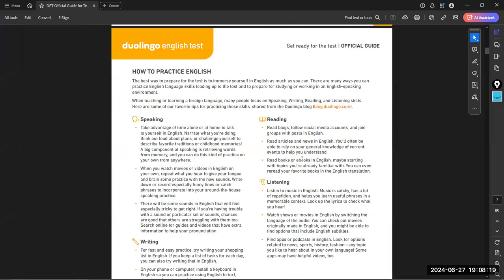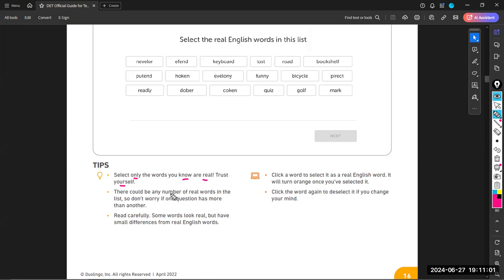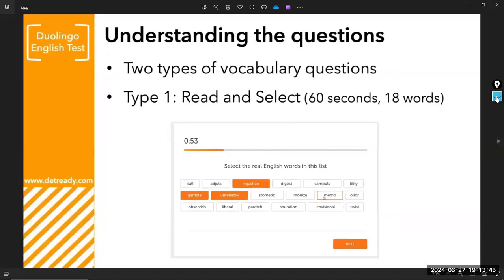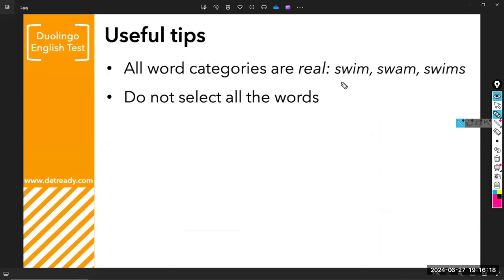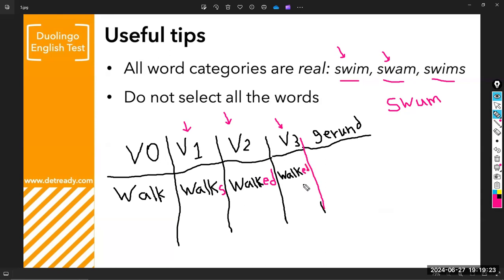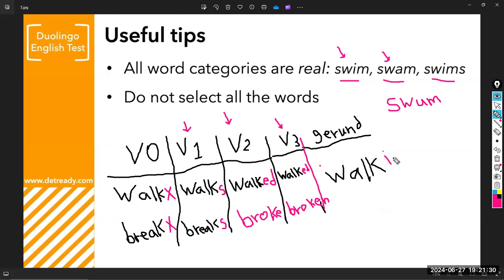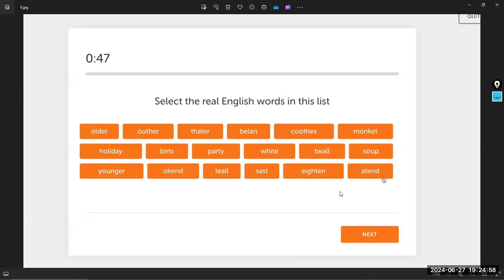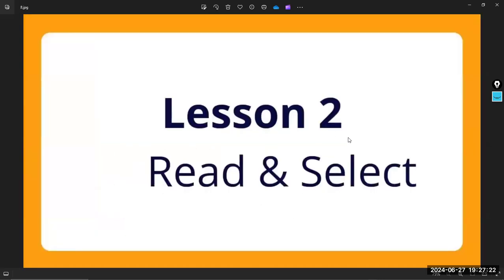DUOLINGO Course. Read & Select Module